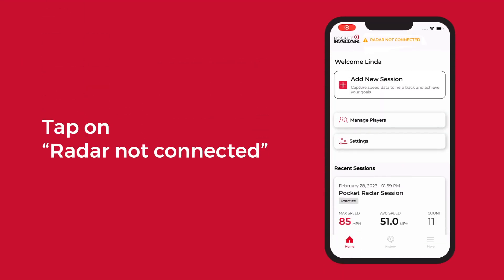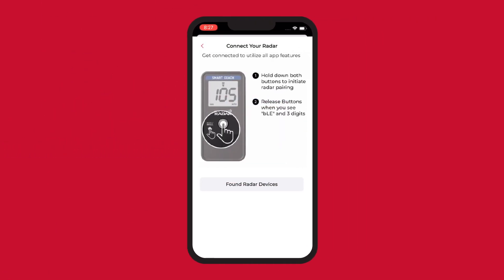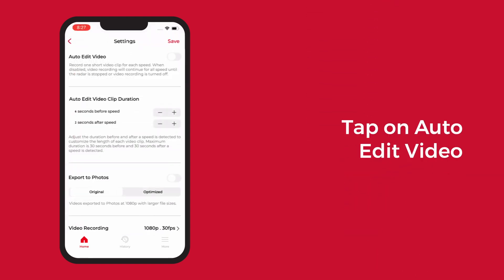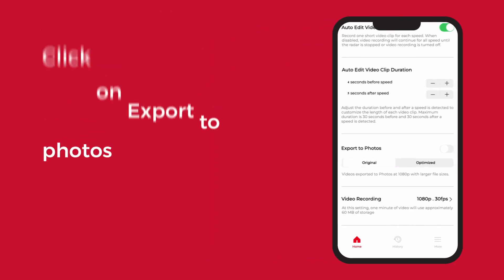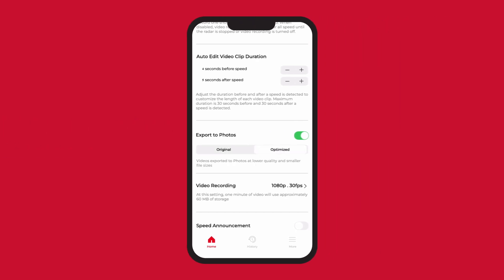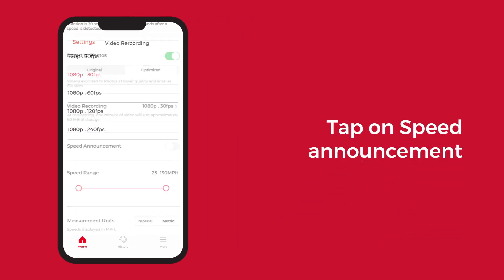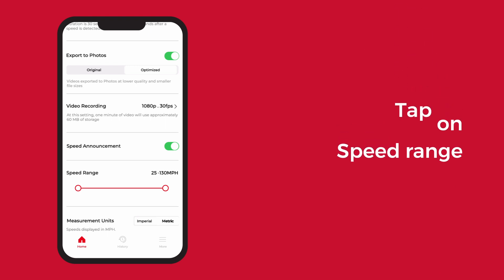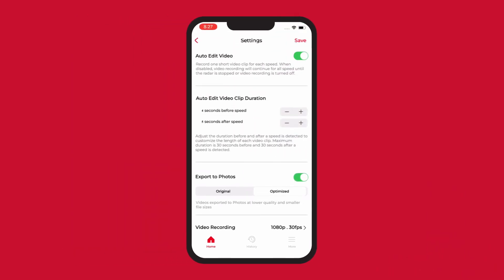How To Connect to App / Understanding the Settings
How to Connect Smart Coach Radar to App:
Once you have created a log in and established an account through the Sports App, you can connect your radar, by doing the following:
1.  Hold down both buttons on the radar to initiate pairing
2.  Release buttons when you see BLE and 3-digit code
3.  Select RADAR NOT CONNECTED or ADD NEW SESSION  on the Sports App
4.  Select CONTINUE
5.  Select the FOUND RADAR DEVICE to complete the connection

Understanding and Modifying the Settings:
There are some very helpful sections inside of the Settings screen that include Measurement units, speed announcement, and editing the speed range.  This video will go over all of them.